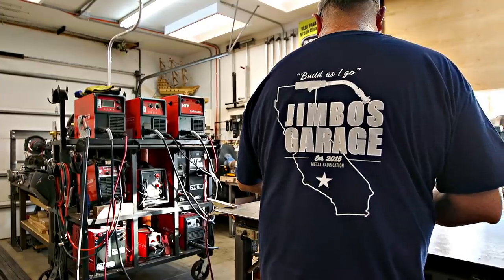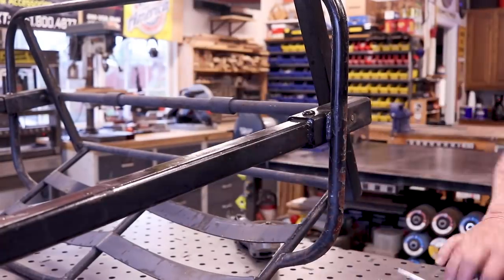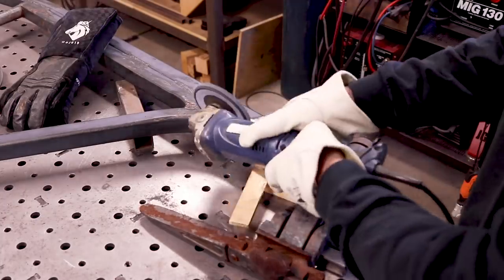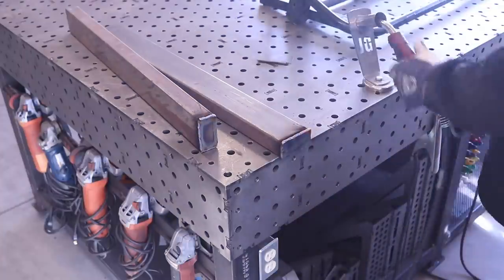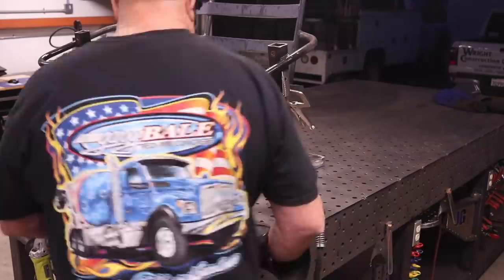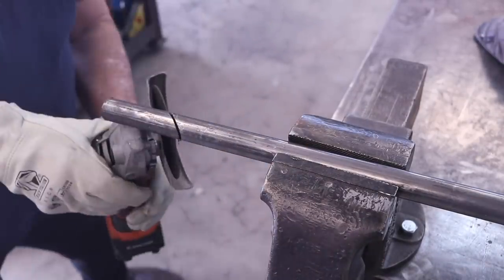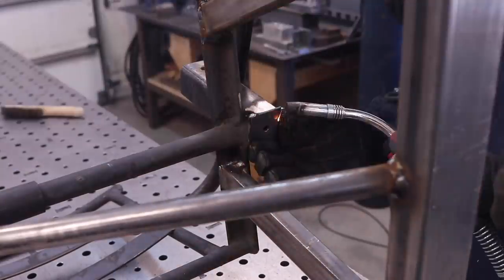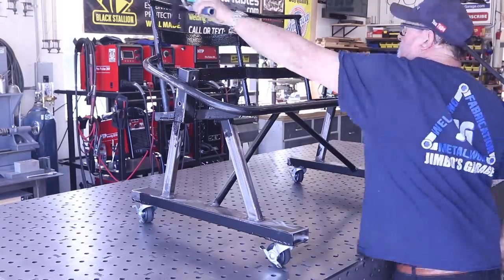Ski Chairlift Bench Conversion | JIMBO'S GARAGE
It was fun turning this metal ski chairlift bench into some outdoor furniture. This was a fun welding project because in involved a lot of welding, grinding and finishing.

MERCER INDUSTRIES

Black Stallion Welding Gloves